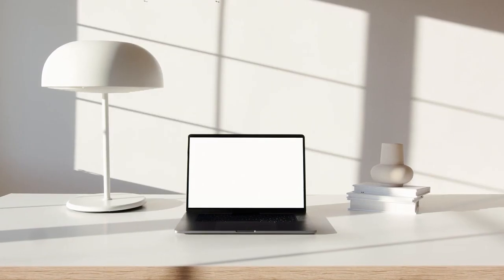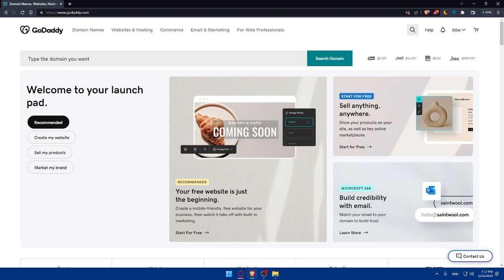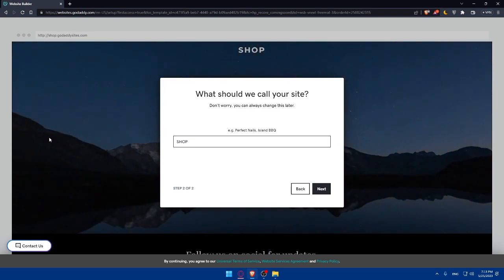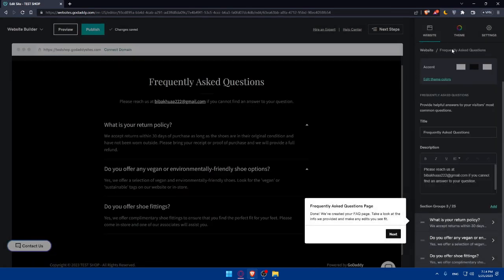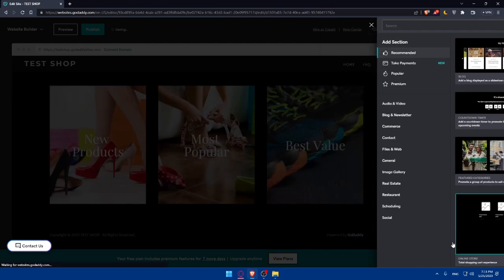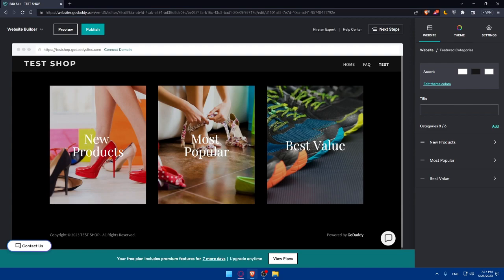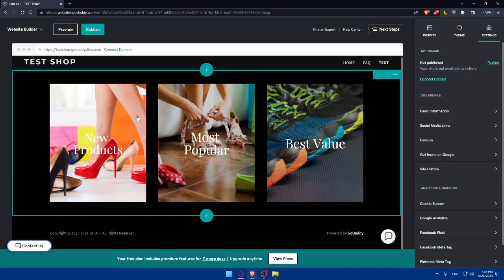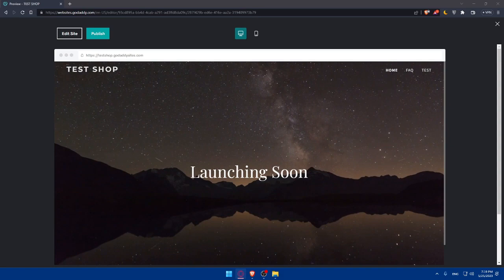How To Create Simple Website Using GoDaddy Website Builder 2025! (Full Tutorial)